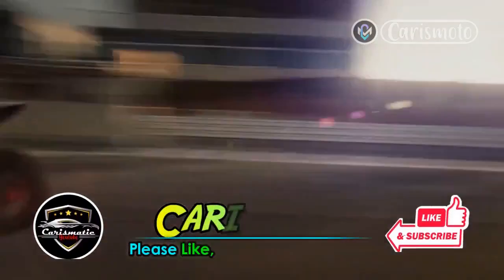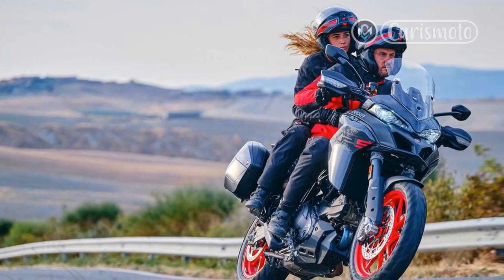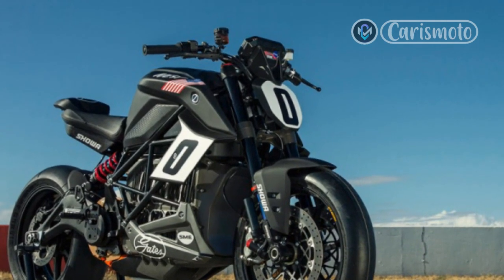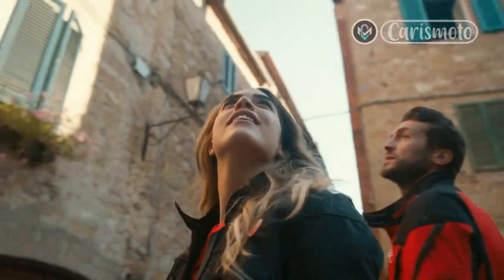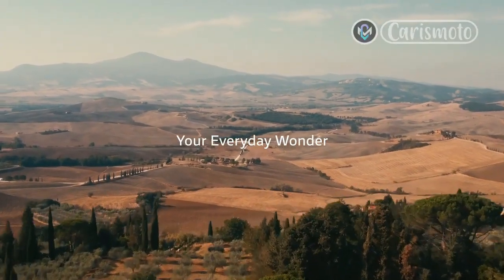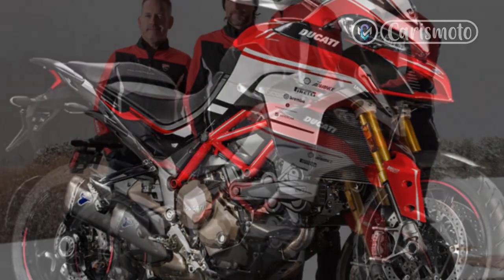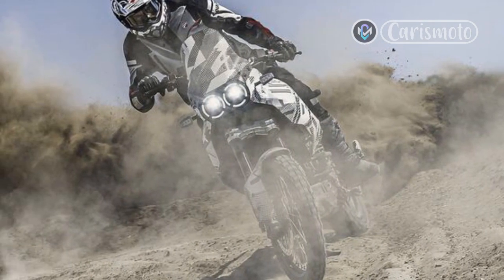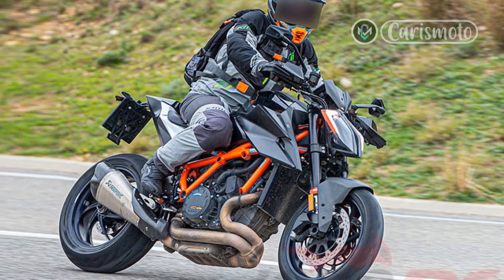2022 Ducati Multistrada Pike Peak First Ride Review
This is an unusual test. Ducati’s Multistrada V4 Pikes Peak hasn’t been officially announced, meaning this was a blind test of a prototype—with the first production Pikes Peak due to be officially revealed at the end of this year. The original Pikes Peak bike (read the EICMA 2015: First Look at the 2016 Ducati Multistrada Enduro & Pikes Peak article) was produced as a homage to Ducati’s success at the world-famous hill climb, which the marque famously won in 2018 with the late Carlin Dunne at the helm. Now with 17-inch wheels the 2022 V4 should be the most track-focused Multistrada we’ve yet seen.

I was invited to the Modena circuit in northern Italy to test this new and exciting 17-inch-wheel machine. However, after several sessions, in perfect conditions, I can confirm that this promises to be the fastest Multistrada ever and should appeal to those who want a mixture of track performance as well as the Multi’s traditional comfort and ability over a meaningful distance.

Ducati wouldn’t reveal any numbers, but the Pikes Peak’s Panigale-derived Granturismo V-4, now with conventional spring-operated valves, of course, and 36,000-mile valve-service intervals, is sure to have more kick than the older Pikes Peak’s Testastretta DVT L-twin. The current Multistrada V4′s 170 hp at 10,500 rpm is up from twin’s 158 hp at 9,500 rpm, and I expect Peak’s peak power to be the same or perhaps slightly higher—but not a dramatic change.

Regards,